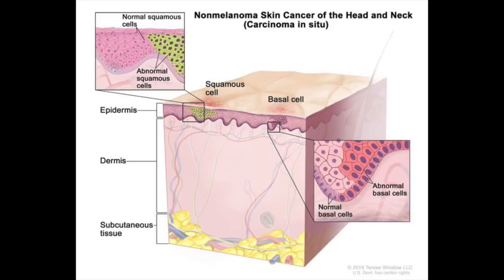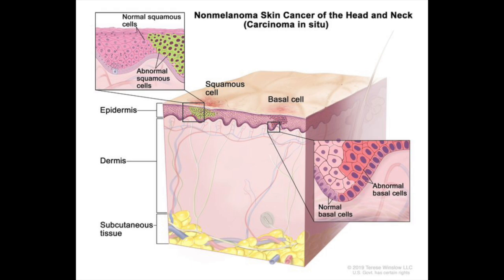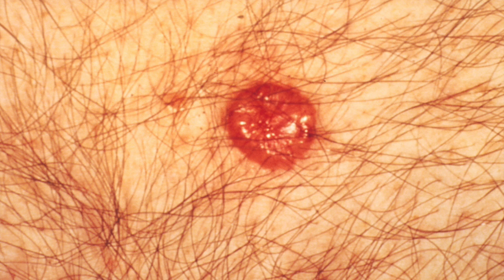How To Spot a Skin Cancer: Basal Cell Carcinoma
In this informative video, Dr. Maria Azizian, a board-certified general surgeon, and a founder of a skin cancer clinic in Cape Cod, Mindful Medical Care, discusses how to identify Basal Cell Carcinoma (BCC), one of the most common types of skin cancer. Awareness is key in early detection and treatment, so she provides you with essential tips and visual cues to help you spot potential signs of BCC on your skin. Learn about the characteristics of Basal Cell Carcinoma, including its appearance, common locations on the body, and risk factors associated with its development. She also discuss the importance of regular skin protection and when to seek medical advice. By raising awareness about skin cancer, she aims to empower viewers with the knowledge necessary to take charge of their skin health.
Images used in this video are in the public domain, courtesy of National Cancer Institute.

Dr. Maria Azizian is a board-certified general surgeon and an IFM-certified functional medicine practitioner. She is the founder of Mindful Medical Care a skin cancer clinic, and iLabMD an online FUNCTIONAL MEDICINE clinic that offers consultations and functional medicine tests in the areas of gut health, functional nutrition, food sensitivities, hormonal imbalance, epigenetics, medical genetic counseling and more.